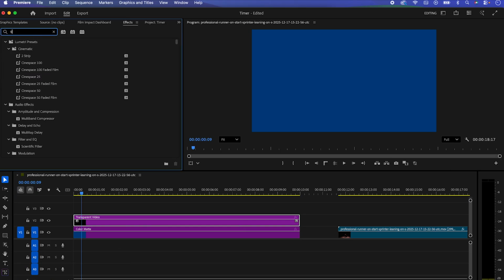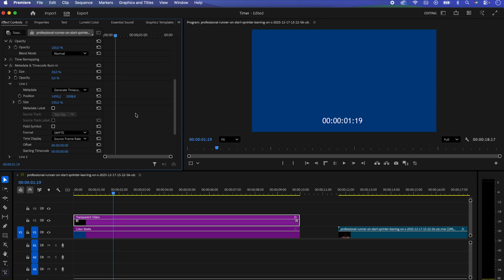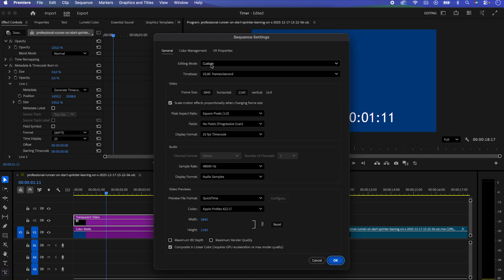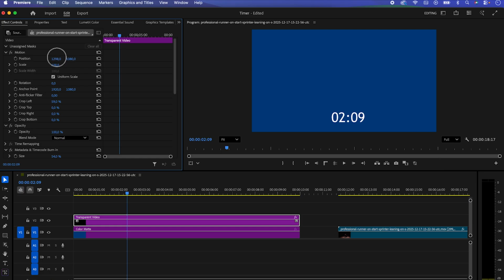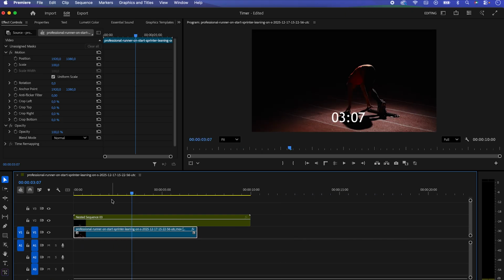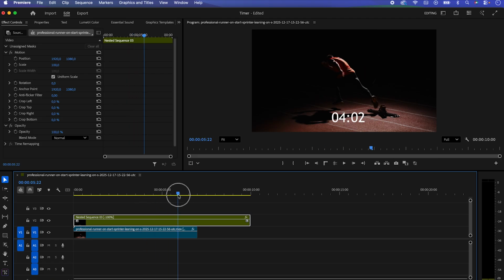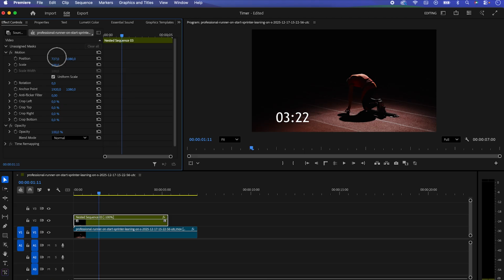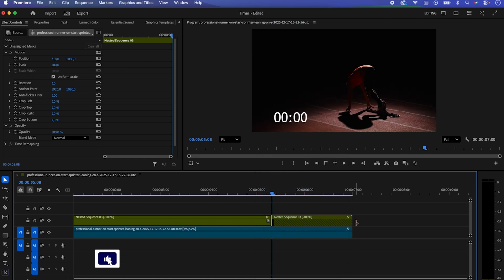How to Create a Timer & Stopwatch in Premiere Pro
Create a clean Timer & Stopwatch in Premiere Pro using simple built-in tools — no plugins needed.

In this tutorial, I’ll show you step by step how to design and animate a timer that looks smooth, accurate, and professional.

📍 What you’ll learn:

How to create a timer in Premiere Pro
How to build a stopwatch effect
How to animate time smoothly
How to customize style and layout
Tips for a clean and professional result

💡 Perfect for:
Creators, editors, and YouTubers who want to add timers, countdowns, or stopwatch effects to their videos.